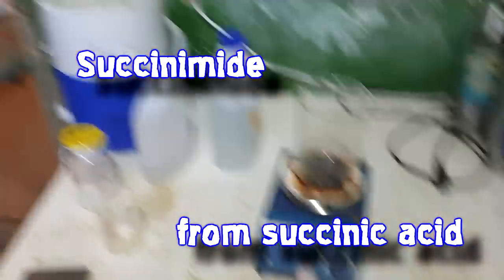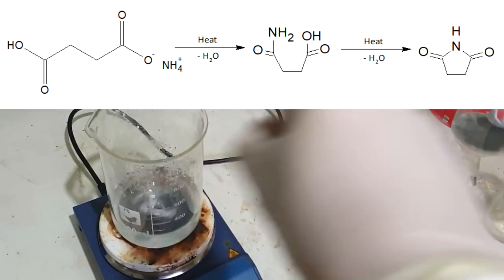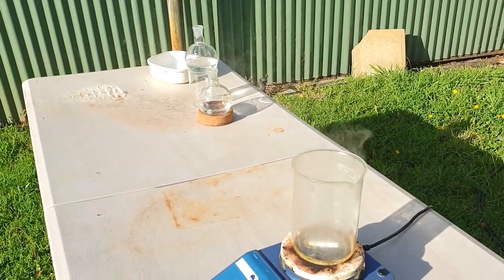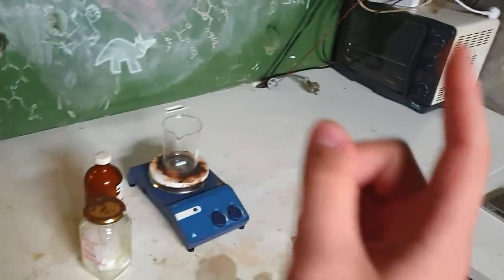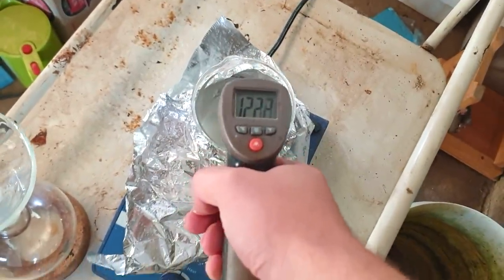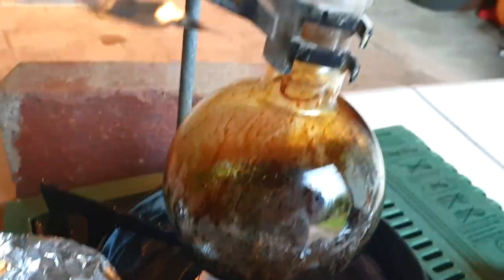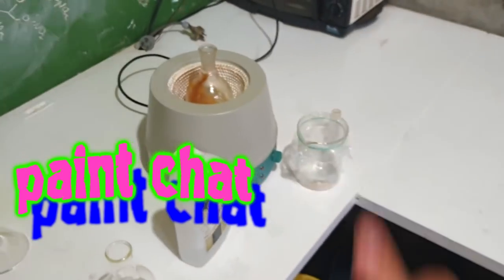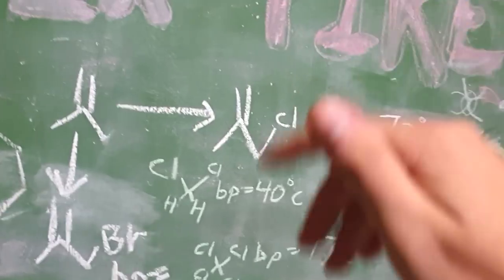Succinimide from Succinic acid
We do a ring closing reaction to form a needed organic building block, as usual sacrificing some glassware and sanity in order to get it done. Also, I paint. As somehow requested.

1- Dance And Play
2- 14 07 B
3- lost track[dat 24]icbyd